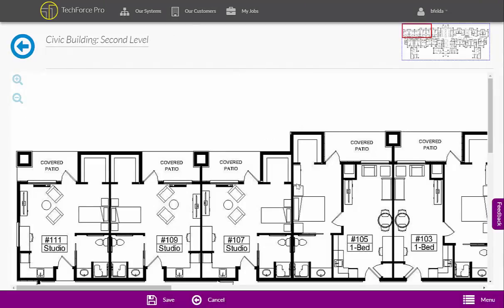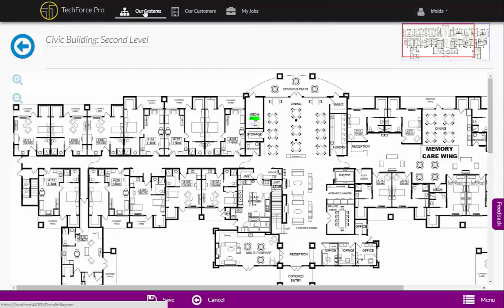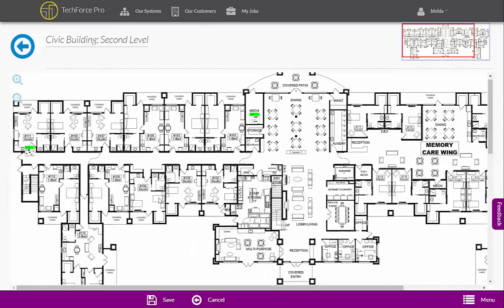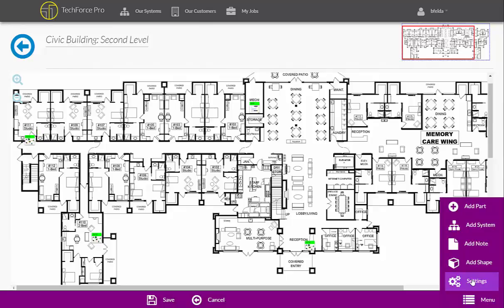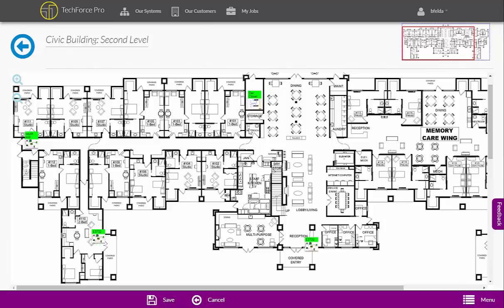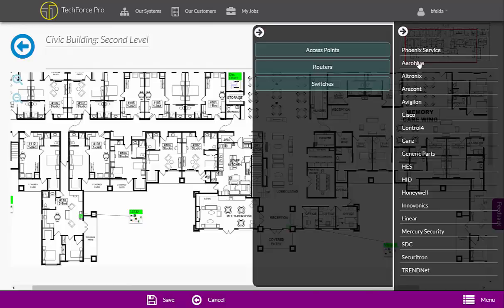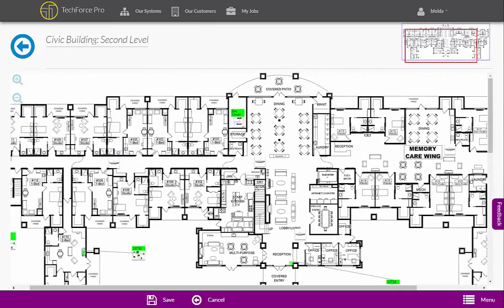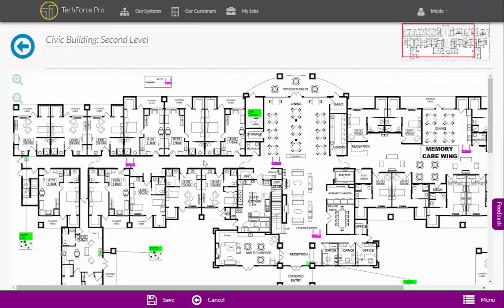Adding Parts and Systems to the Floor Plan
This video is one in the tutorial series showing how to use Techforce Pro to manage your customers.  This tutorial shows how to add parts and systems to the floor plan, and the options you have to display them.